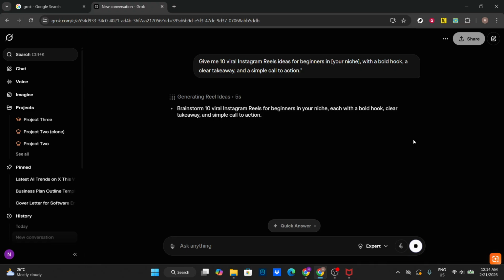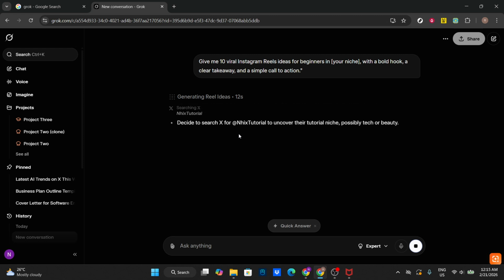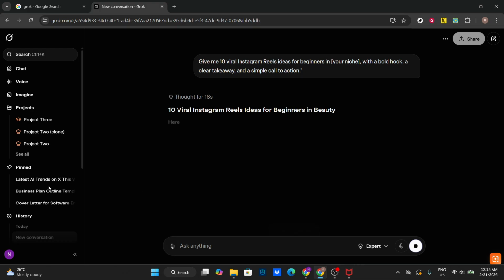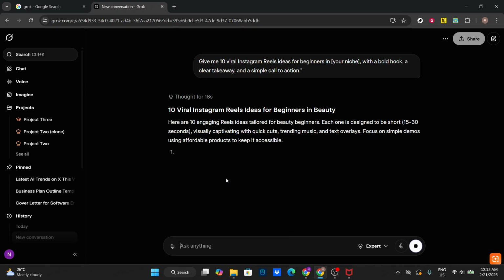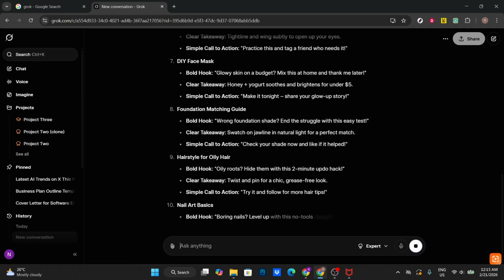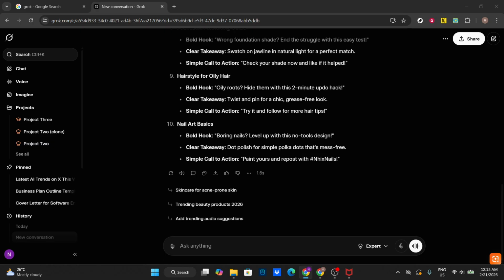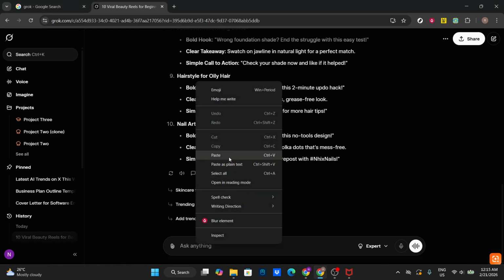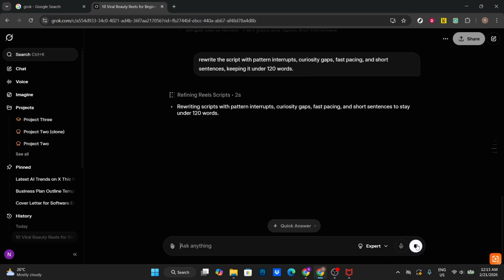How To Create Reels Content Using Grok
Looking to go viral? This video shows you how to create engaging reels content using Grok!

🌟 What You’ll Learn in This Video:

Step-by-step process for crafting reels.
Tips for captivating visuals and audio.
Best practices for maximizing engagement.
✅ Perfect for social media influencers!